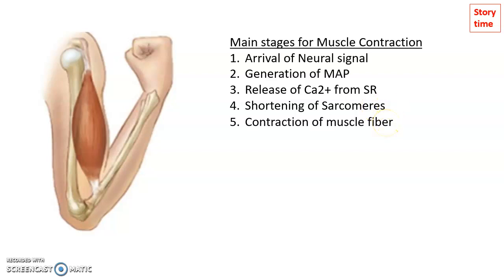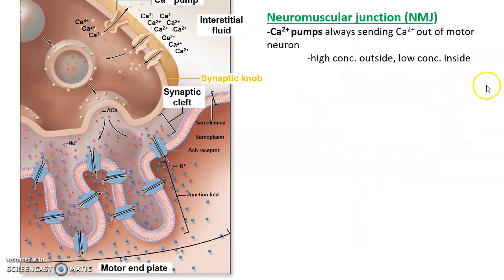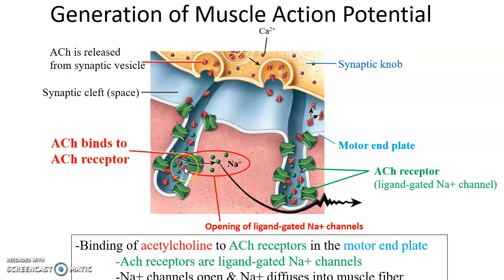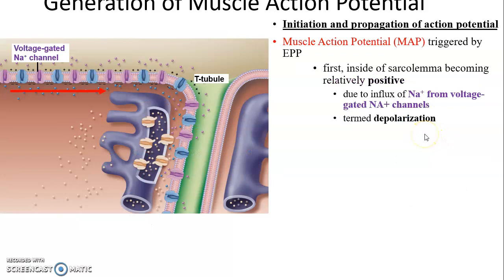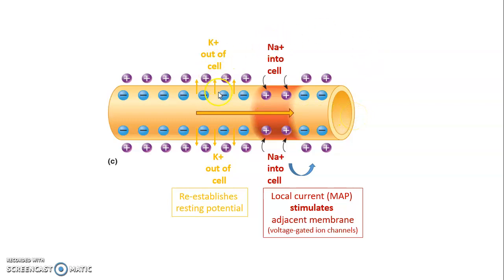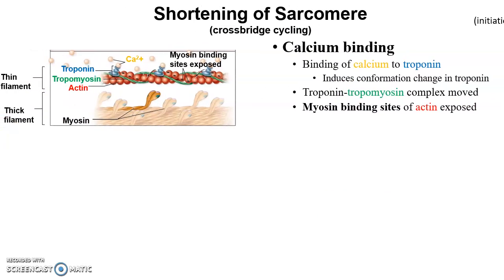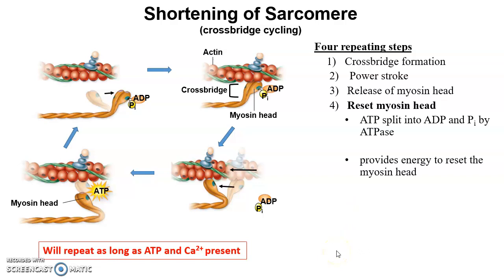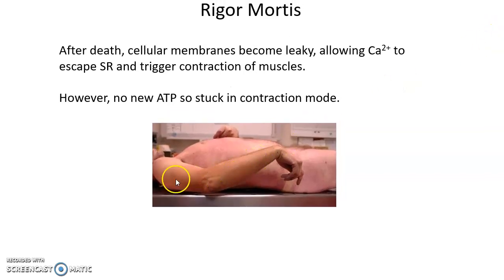APHYS 34 A Chapter 10 Muscle Tissue Part 3